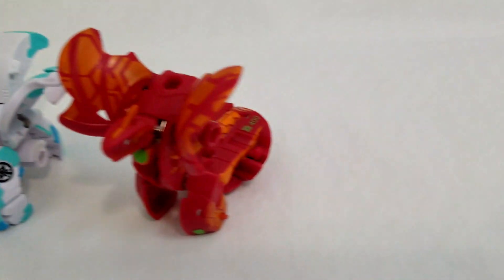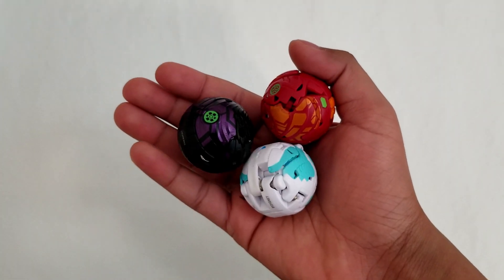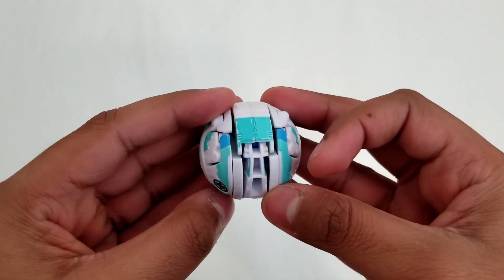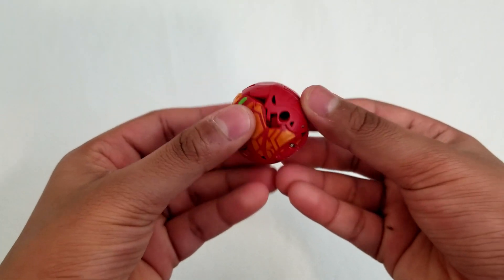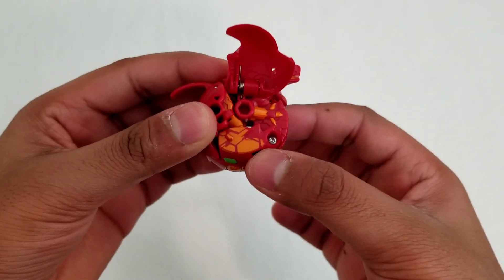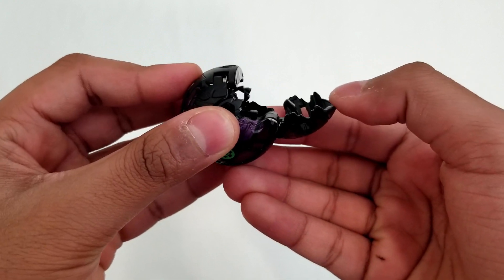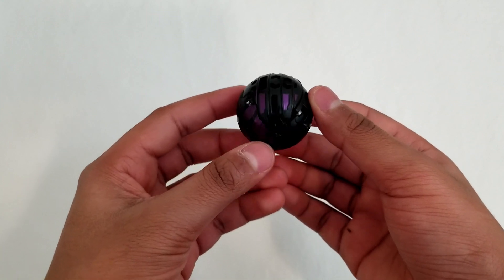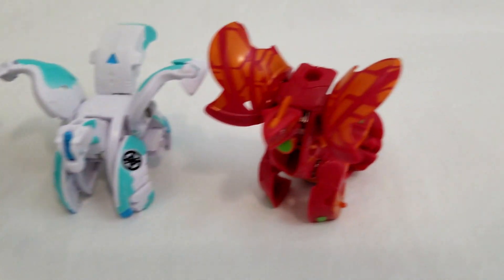The Engineering Behind Bakugan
Hello guys and welcome back to another video. In todays video I will be talking about bakugan.

From an engineering, perspective Bakugan is very interesting. They have people interesting and complicated structures that are wrapped up in a small form. Today we will be taking a look at 3 Bakugan. Let's start with the first one.

 For this Bakugan in particular and every other Bakugan, it all begins with the magnet in the tail of the Bakugan. Once the Bakugan land on their cores the magnet in the core and the magnet in the toy attach releasing a hook inside the toy. Once the hook is release is activates 3 springs. These springs are the 2 for the wings at the top and the last one under here for the head to open up. Now after the head and the wings open up, it gives space for the legs that are tucked under the wings. These legs have springs in the back of the Bakugan and the front of the Bakugan. One side of the Bakugan also has metal screws so that the springs work. Thru these steps, the Bakugan has turned from a round ball into an actual toy. When playing this only takes mere seconds because of how quick the springs and magnets are.

  For our next red Bakugan like ever Bakugan we can start with the magnet in the tail. When the magnet is activated when the Bakugan is rolled on a core. This activates sort of a hinge mechanism that starts by opening up the wings. This allows 2 things to pop open. The head which is secured using the wings that are now open and the tail at the back because the whole Bakugan's structure is opening up. Finally after all of that the Bakugan's legs open to reveal the final pose. If you want u can open up the horn at the head of the Bakugan to make the final pose look nicer.

 Now we can move on to Nilius, our second last Bakugan in this video. Like I said before it all starts with the magnet in this Bakugan. Once the magnet in the Bakugan and the magnet in the core connect a hinge inside the Bakugan that is connected to a hinge that is in the tail moves so that the tail can unlock. Once the tail unlocks it allows the wings to move because the tail was in the way. This also allows the head to open up as the wings block the heads from moving. Because of the way how this Bakugan is made it has to be put back in a specific way. You have to start by closing the head, then the wings, and finally the tail. If it isn't done in this specific way the Bakugan won't close.

Now we have talked about all the bakugan that I have and we have talked about how they work. Thanks you guys for watching, hope u guys enjoy and I will see you in my next video.